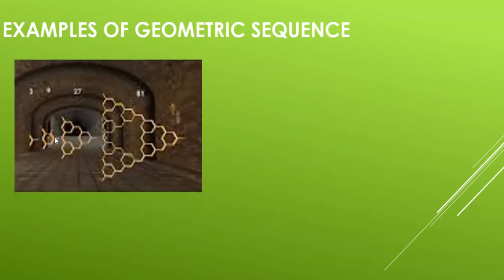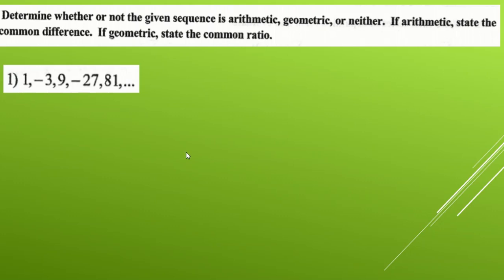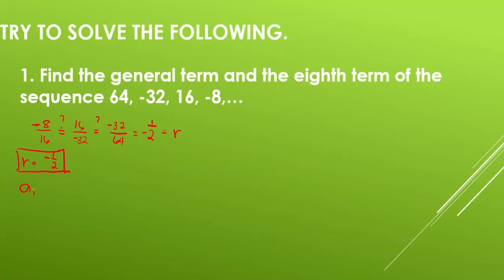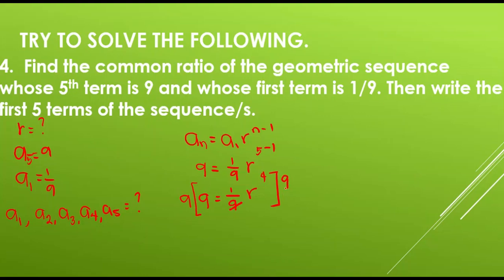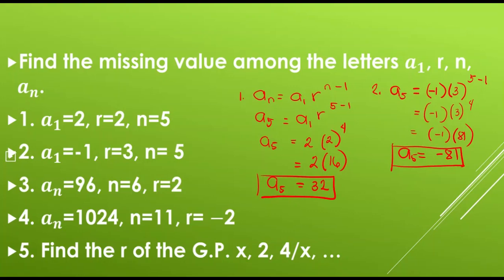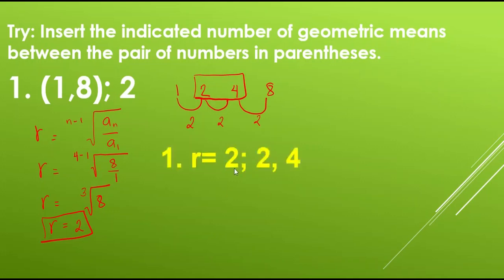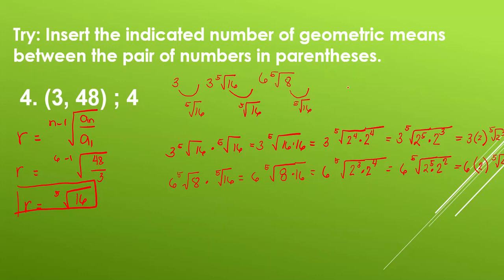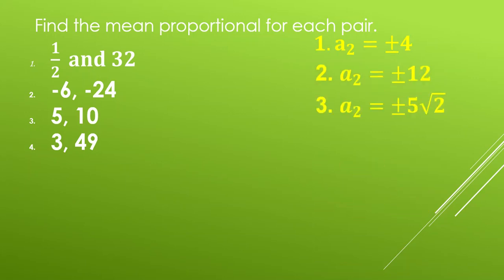geometric sequence for grade 10 Math